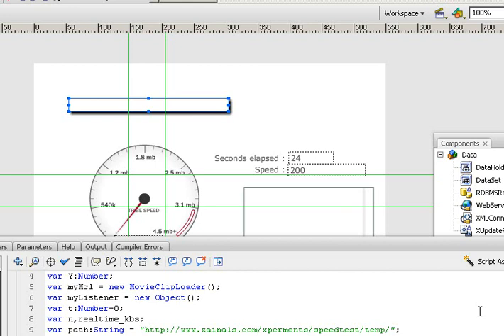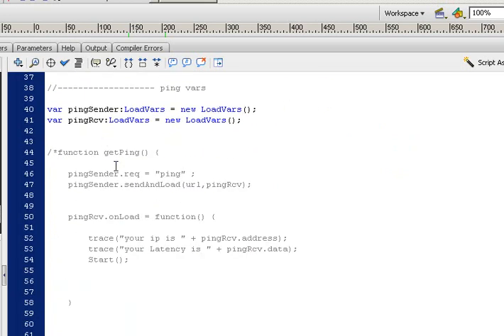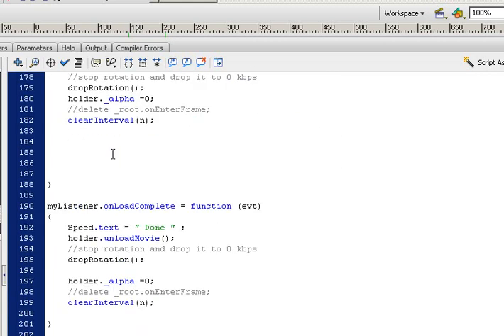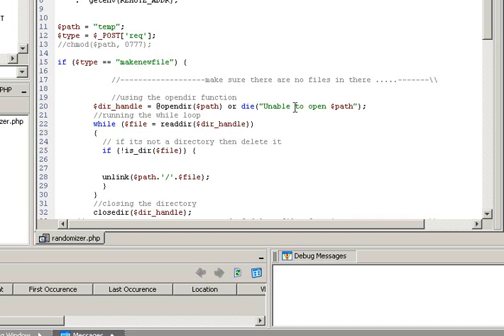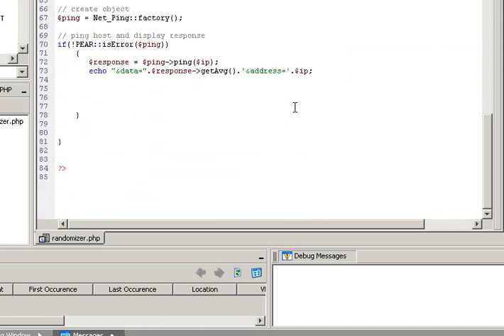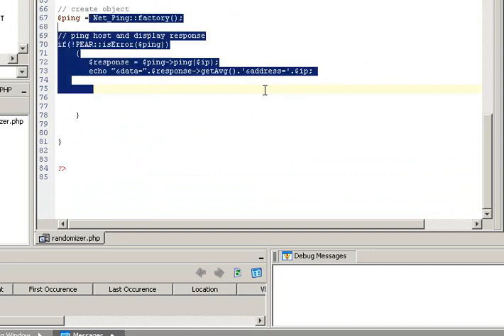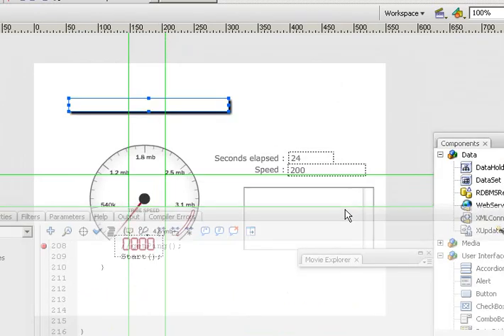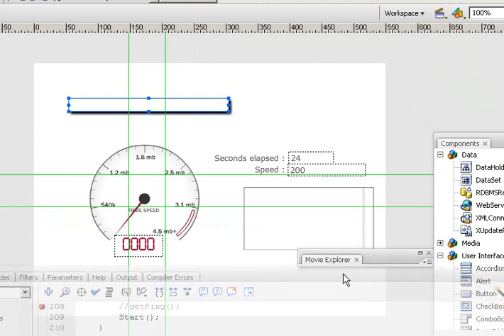Actionscript link speed test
Experiment with actionscript to calculate link speed, code can be found @ ... enjoy :-)